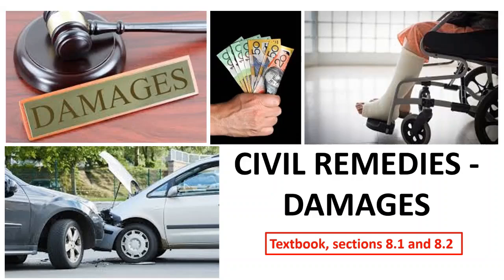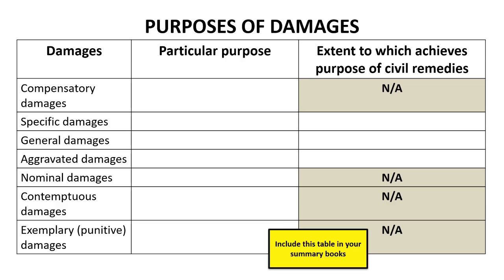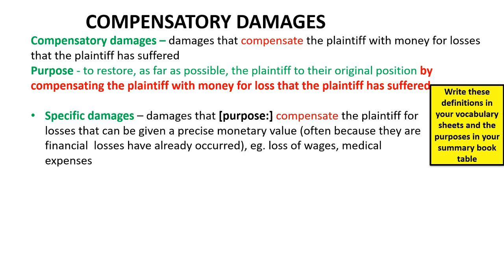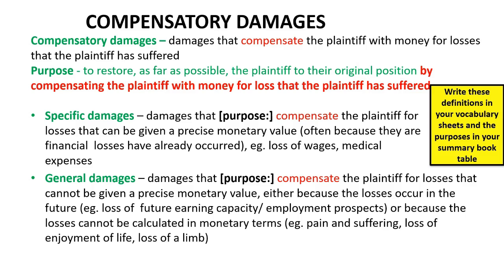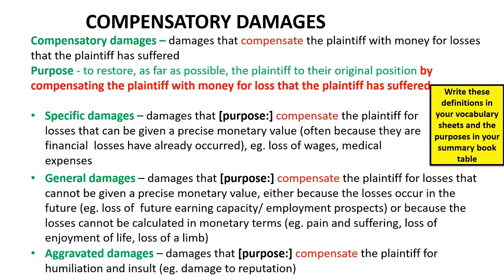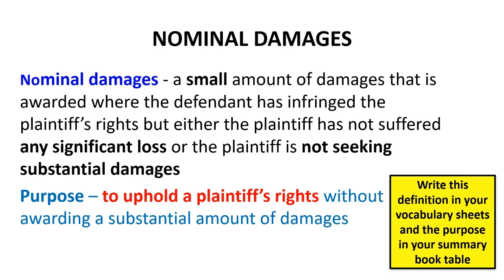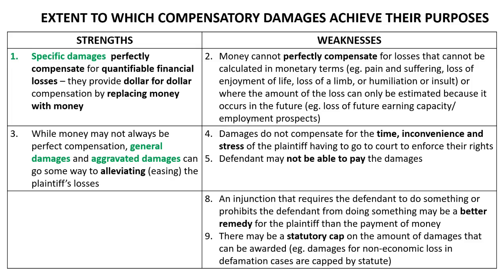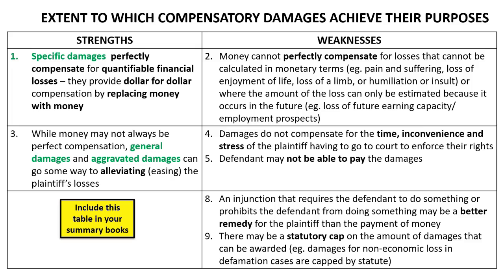Civil remedies Damages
Because this video is around 40 minutes long I suggest that students watch it in two sessions: slides 1 to 8 (from the beginning to 23:45 minutes) [this covers the overarching purpose of civil remedies and compensatory damages (specific, general and aggravated damages)] and then slides 9-16 (from 23:45 minutes to the end)  [this covers nominal, contemptuous and exemplary damages, and the extent to which compensatory damages achieve their purposes]